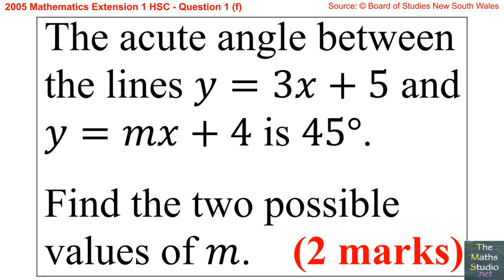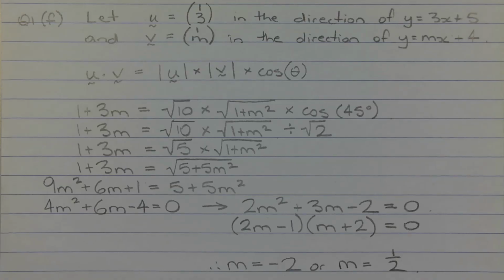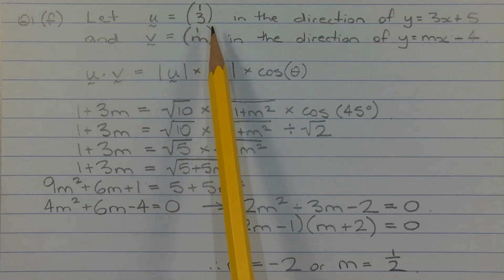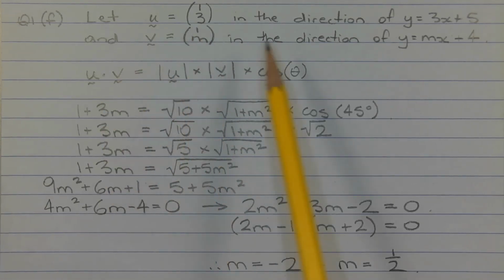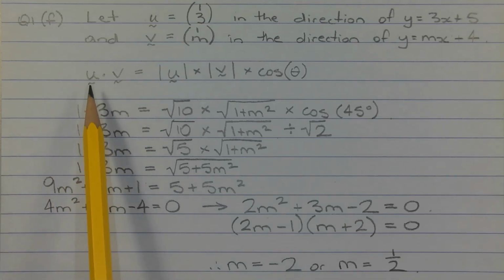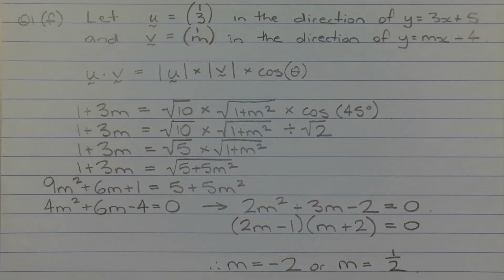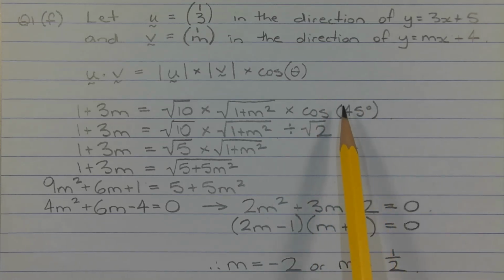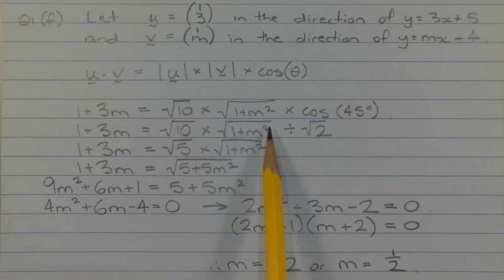2005 Maths Extension 1 HSC Q1f Find m given lines y=mx+4, y=3x+5 & angle between lines is 45°